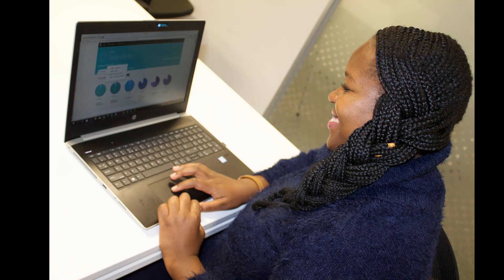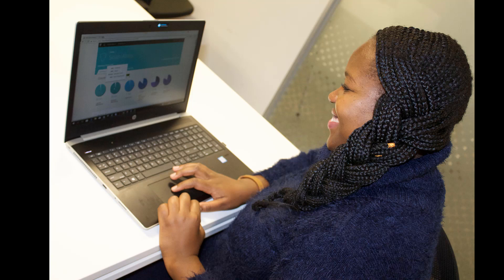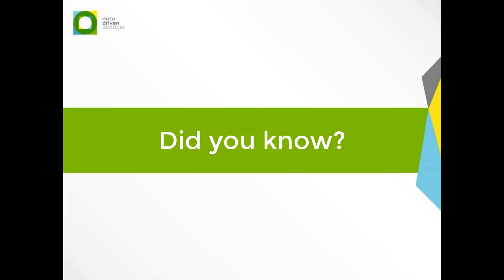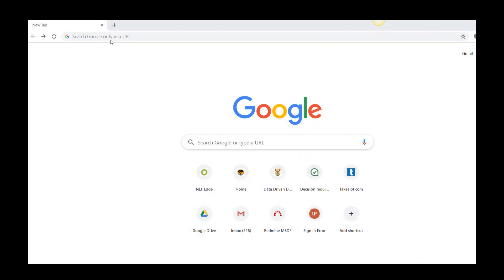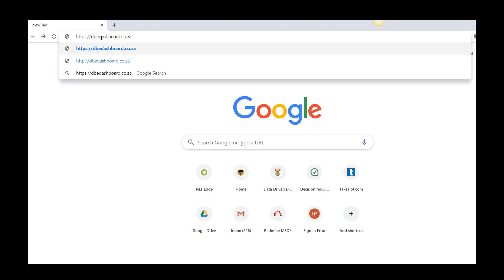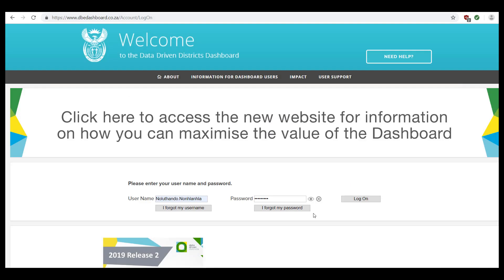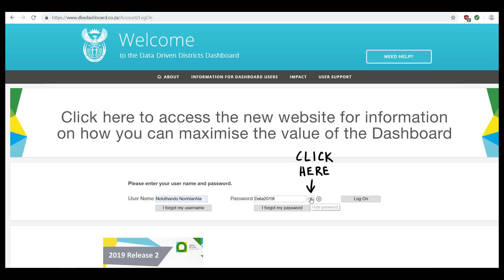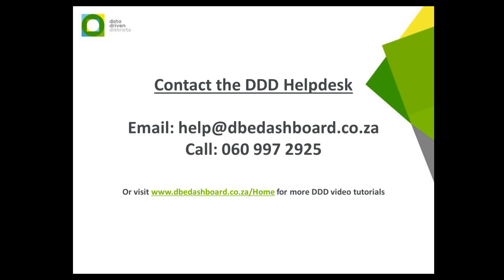How to view your DDD Dashboard autocompleted password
In this video you can learn how to view your autocompleted DDD Dashboard password.